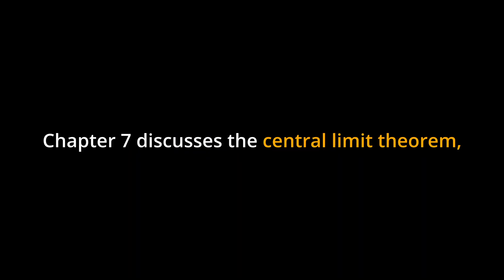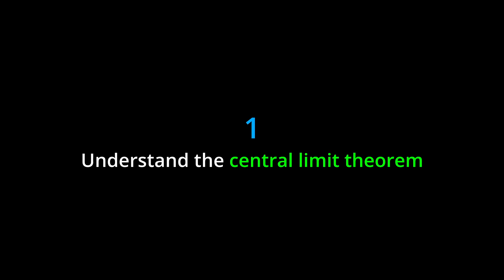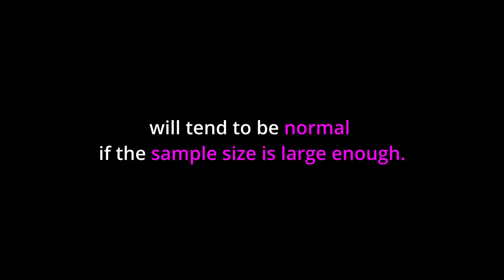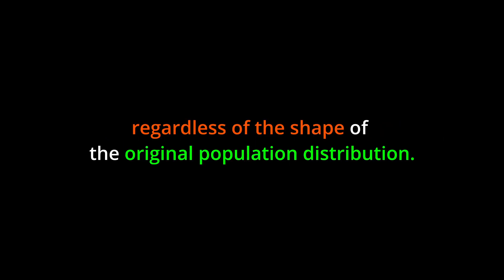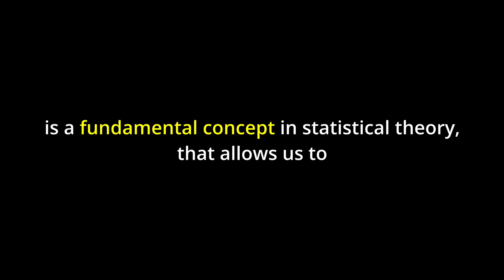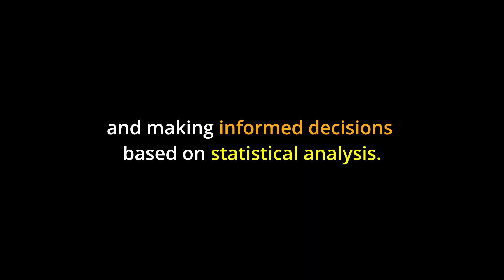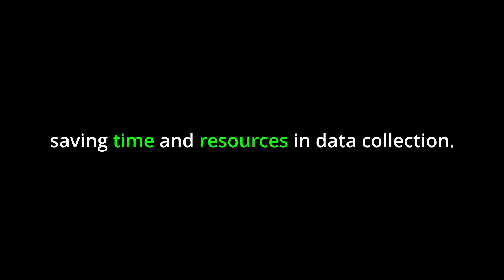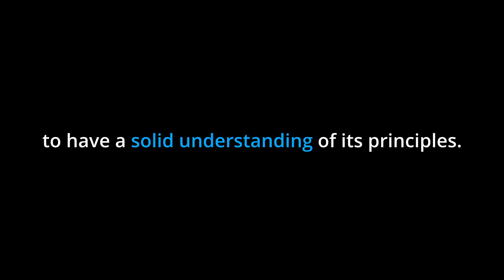TL;DR 🔊 Statistics: Episode 7, The Central Limit Theorem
Welcome to Chapter 7, where we delve into one of the cornerstones of statistics: The Central Limit Theorem. 📊🔔

0:00 Introduction
0:29 Learning Objectives
0:56 Key Points
1:34 Real-World Application
2:07 Conclusion

1. Get a grasp on what the Central Limit Theorem is and why it is so crucial in statistics.
2. Learn how to calculate probabilities for sample means using the theorem.
3. Understand how to calculate the mean and standard deviation for sample means.
4. Gain insights into how the distribution of sample means relates to the population it came from.
5. See how the Central Limit Theorem plays out in real-world scenarios.

- The Central Limit Theorem is not just theory; it’s a powerful tool used in everything from market research to medicine for making informed decisions.
- It enables us to make meaningful inferences about a large population using just a small sample.
- Mastering this concept allows for efficient and effective data analysis, saving both time and resources.

- Students aiming for a deep understanding of statistical theory.
- Market researchers, data scientists, and statisticians looking to make accurate inferences from sample data.
- Anyone interested in how to translate statistical theory into real-world decision-making.

🔹 **Real-World Application:**
Imagine you're a company wanting to know the average age of your customers. You could do a costly and time-consuming survey of everyone, or you could take a small, representative sample and apply the Central Limit Theorem to make an accurate estimate. Understanding this theorem can significantly influence how you approach data and make decisions.

By the end of this chapter, you'll see how the Central Limit Theorem underpins much of statistical theory and practice. Whether you are a student, a data professional, or just curious about statistics, this chapter will equip you with the skills needed to interpret and utilize data effectively.

Don't forget to engage with the content and practice the concepts to cement your understanding. Happy learning! 📘📈

Authors: Barbara Illowsky, Susan Dean
Book title: Introductory Statistics
Publication date: Sep 19, 2013
Location: Houston, Texas